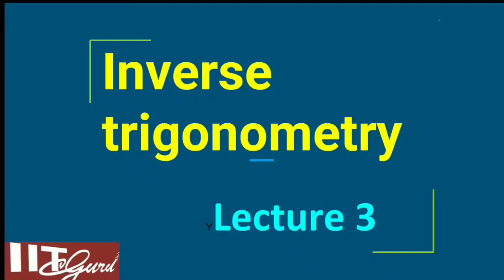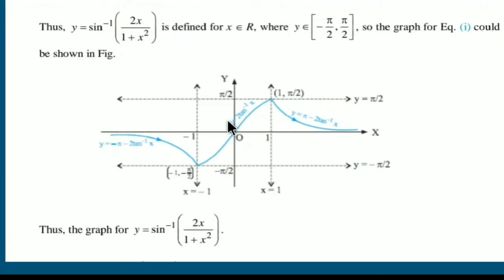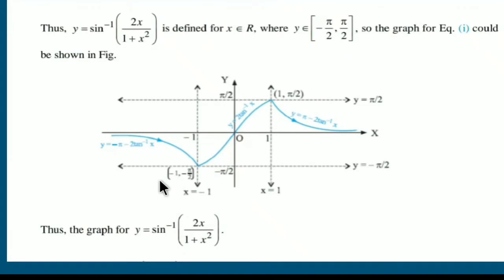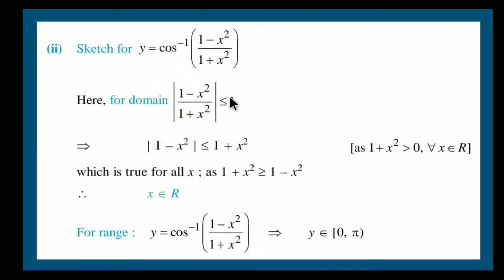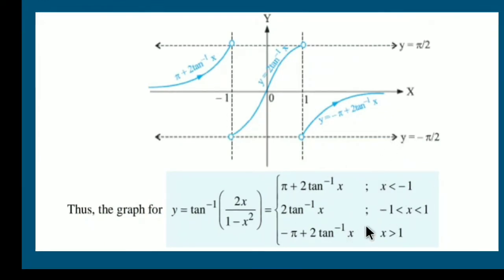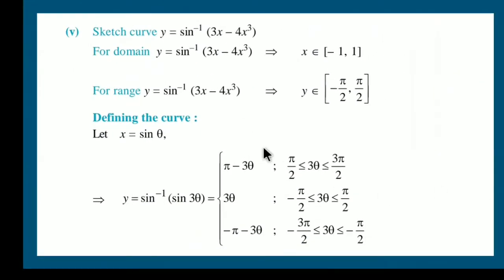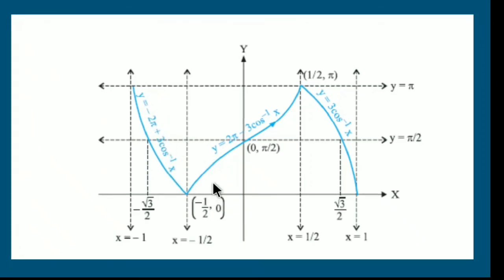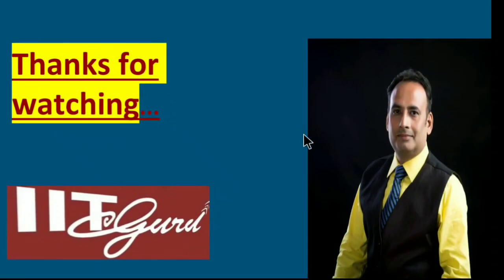Inverse Trigonometric Function ITF (Lecture 3)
Special edition for jee advanced,
Application in her mains
Balancing of equations,
Of inverse Trigonometric Function.
Based on multiple angles,
In Advance approach.